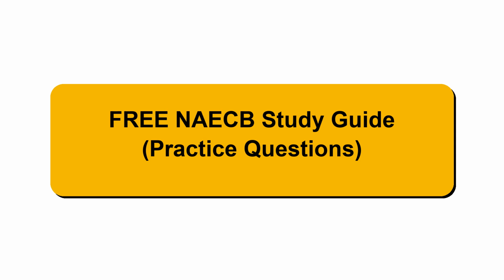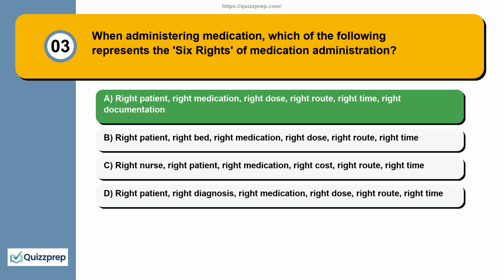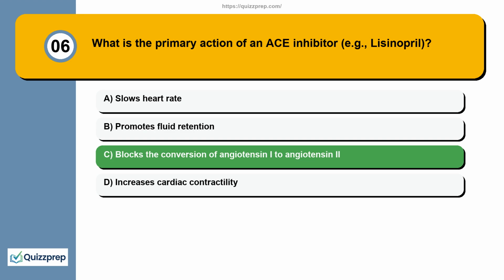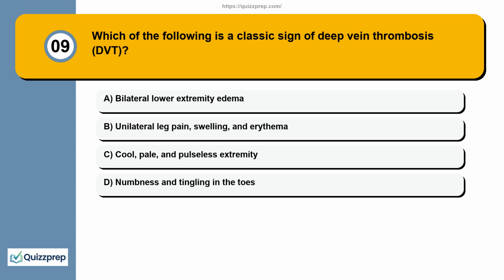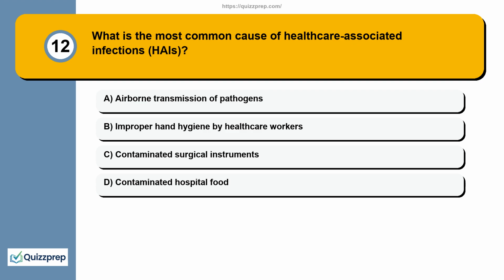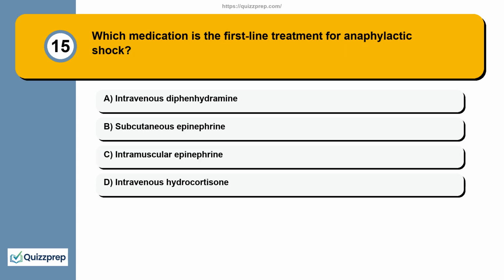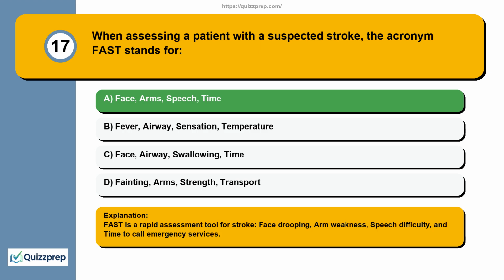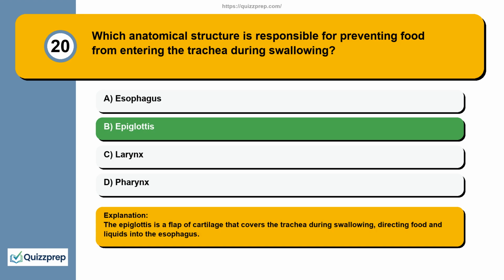NAECB Exam Prep 2026 | Free Asthma Educator Practice Questions and Full Study Guide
. Earning your National Asthma Educator Certification in 2026 is a major milestone for any healthcare professional dedicated to respiratory care. The AE-C credential demonstrates a high level of expertise in asthma management, and passing the NAECB exam requires a deep understanding of the latest clinical guidelines. This video provides free practice questions and a comprehensive study guide designed to help you master the material and pass on your first attempt. We cover the core pillars of the exam, including the pathophysiology of asthma, patient assessment, and the complex pharmacology involved in modern treatment plans.

The 2026 NAECB exam places a significant emphasis on patient education and self-management strategies. You will need to know how to teach proper inhaler techniques, how to interpret lung function tests, and how to develop effective asthma action plans that patients can actually follow. Our practice questions are mirrors of what you will see on test day, helping you build the confidence needed to navigate difficult scenarios. If you find yourself needing a more tailored approach to your preparation, we also provide these services, resources, and help to ensure you meet your certification goals.

Many candidates struggle with the specific nuances of environmental triggers and the psychological aspects of chronic disease management. This guide explores those areas in detail, providing rationales that explain not just the correct answer, but why the other options are less ideal. This level of critical thinking is what the NAECB is looking for in a certified educator. By reviewing these questions, you are training your brain to think like a specialist.

We have updated this content to reflect the most current 2026 asthma guidelines and biological treatments that are now common in clinical practice. The field of respiratory health is evolving quickly, and your study materials must evolve with it. Save this video to your professional development playlist and share it with your colleagues who are also pursuing their AE-C. Collaboration is a key part of the learning process, and discussing these rationales with others can solidify your knowledge.

Take the time to go through each question slowly. If a topic feels unfamiliar, such as the specifics of peak flow monitoring or the differences between various biological agents, use that as a sign to go back to your core textbooks. This practice test is a diagnostic tool to help you identify your weak spots before they count against you on the real exam. Your future as a certified asthma educator starts with the work you put in today. Let us help you achieve this professional landmark and improve the lives of the patients you serve.